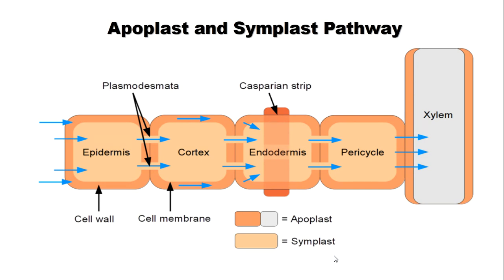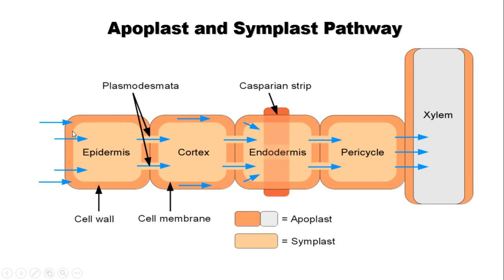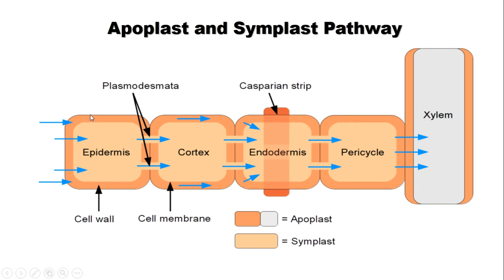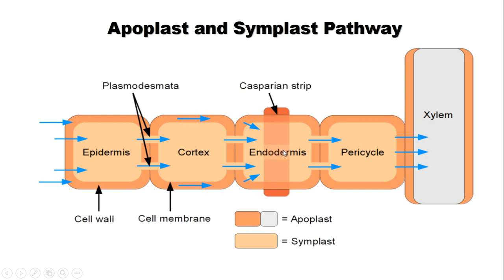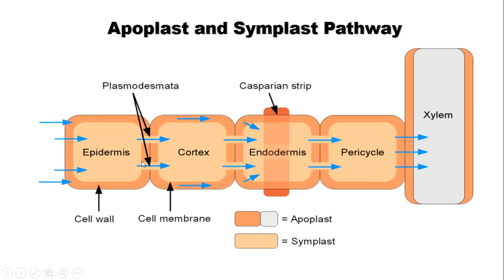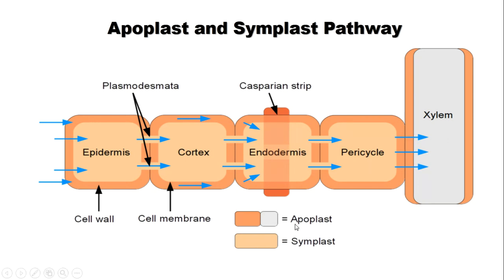Apoplast and symplast pathway